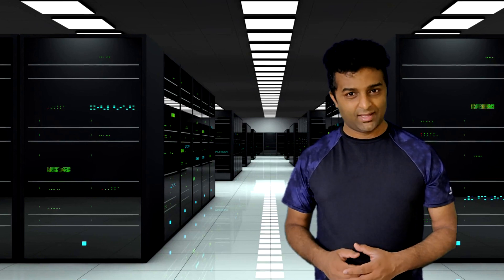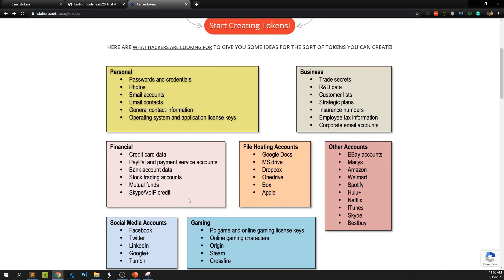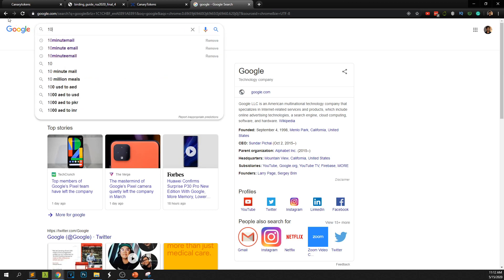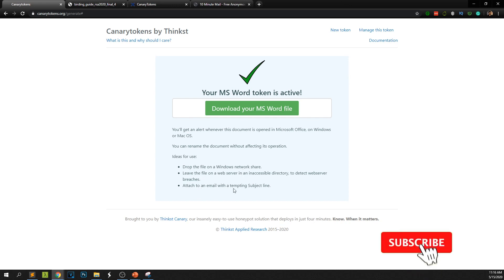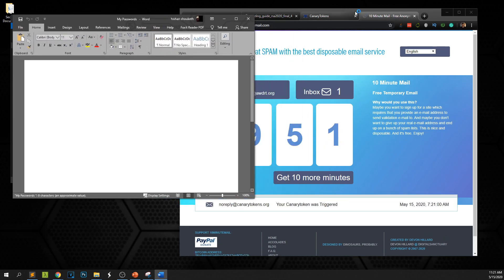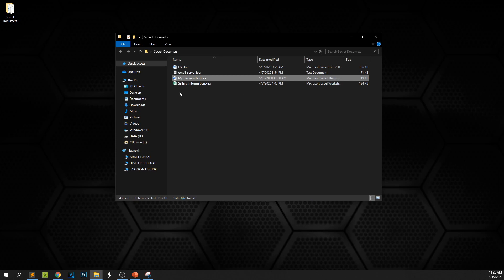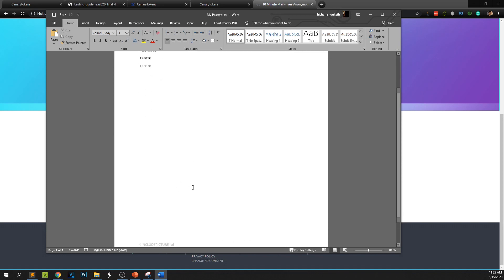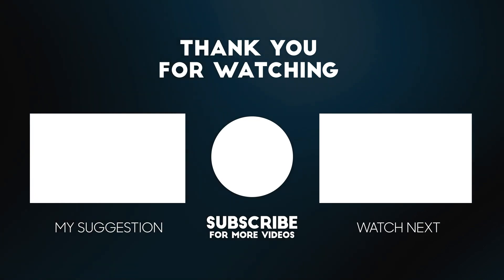Track users IP / Location with - CanaryTokens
Canary tokens, also known as honeytokens, are not new but can be useful as a source of information. They can be understood as unique identifiers that can be embedded in different places. If they are touched, an alert is triggered.

Hishan Shouketh 2020